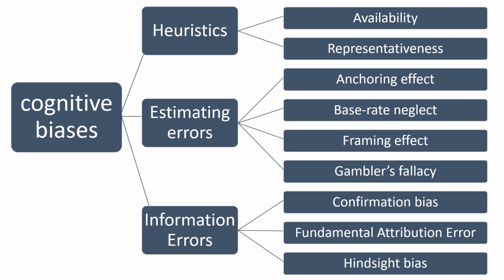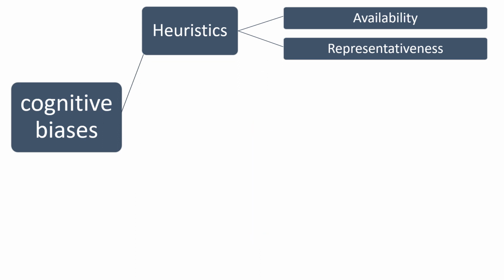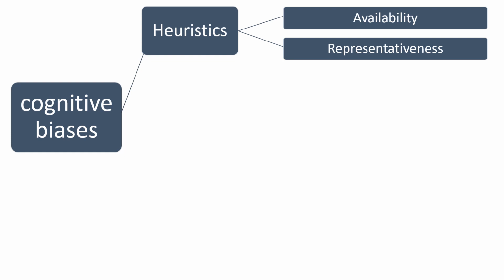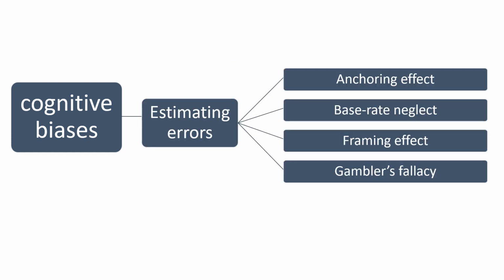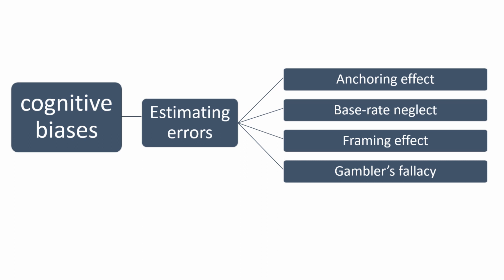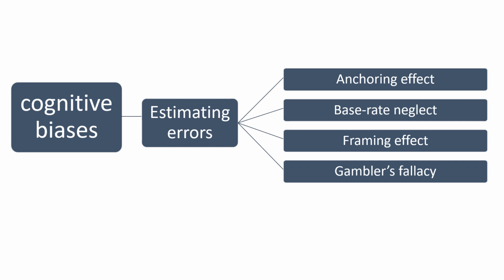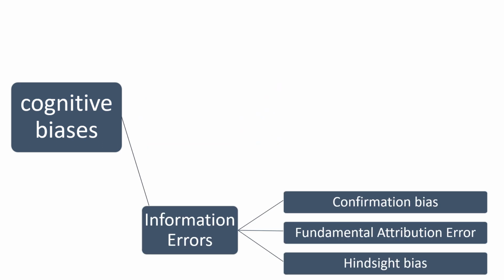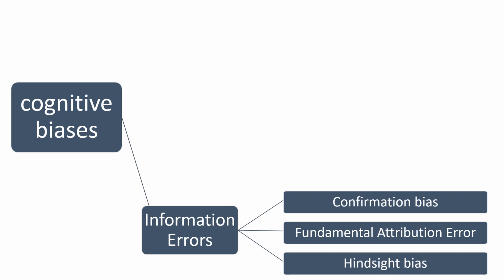Cognitive Biases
A few chapters in "Thinking Like a Psychological Scientist" refer to types of cognitive bias and this recording helps you understand how those biases relate to one another. It includes information about a several types of cognitive bias as well as one way to think about how the biases are similar/different.

The video mentions an article from The Atlantic magazine titled "The Cognitive Biases Tricking Your Brain" and you can find that article by searching the internet.